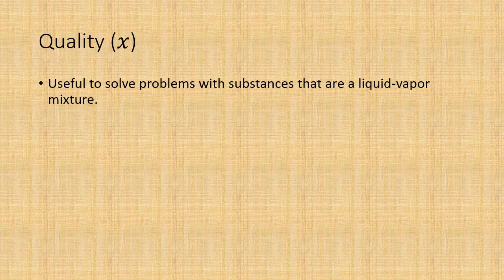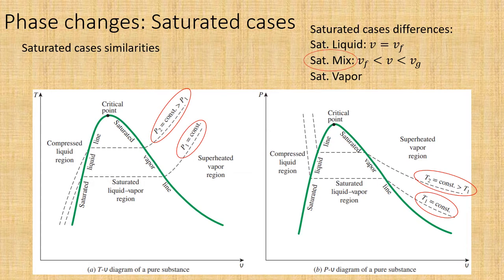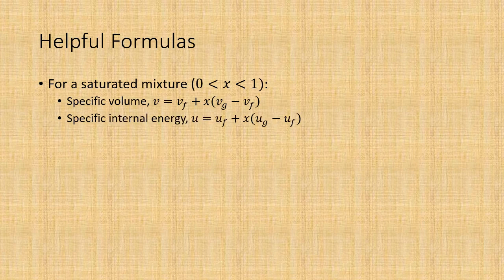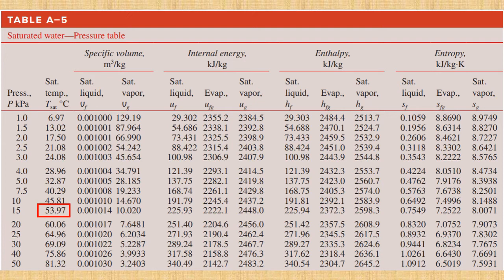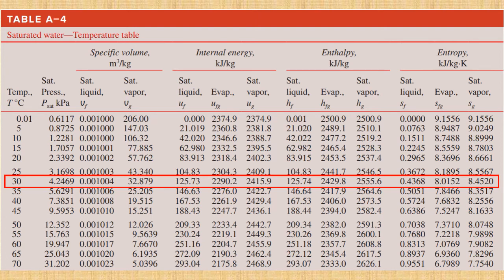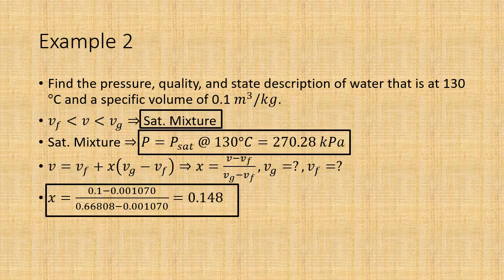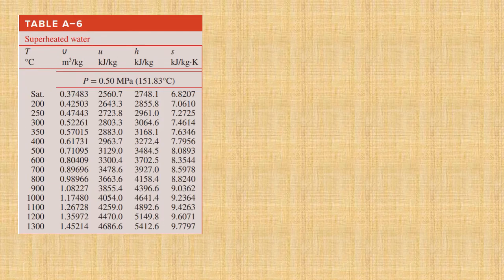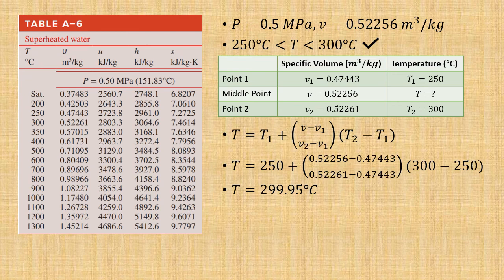How to use the steam tables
Technical Content: Dr. Larry Unsworth
Video production: Jagdeep Mann